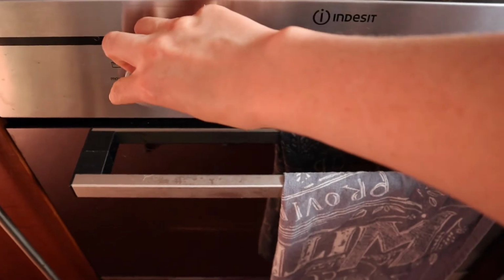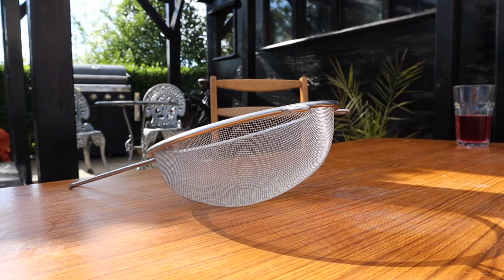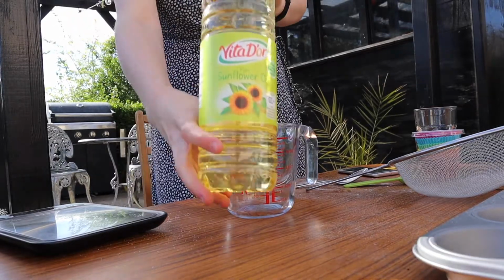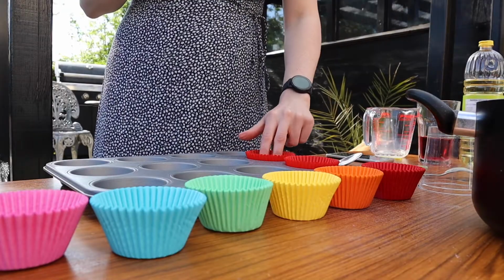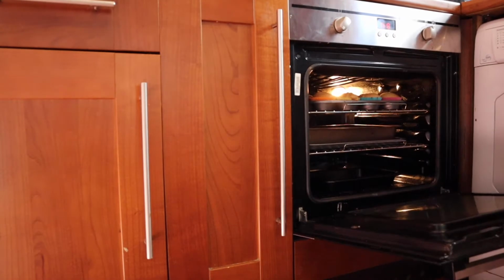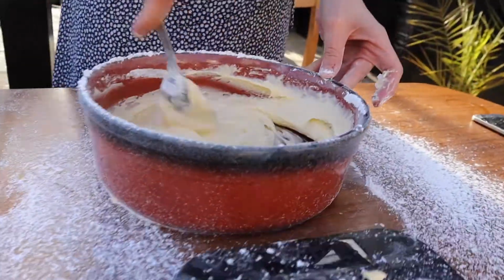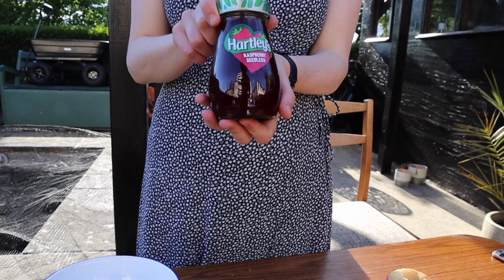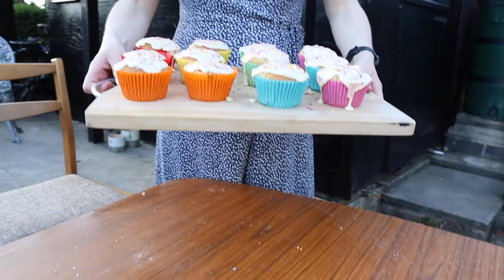Cook like a Chilypepper - Vegan Vanilla Cupcakes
This week's Cook Like a Chilypepper is with Ellie, showing you how to make vegan vanilla cupcakes!